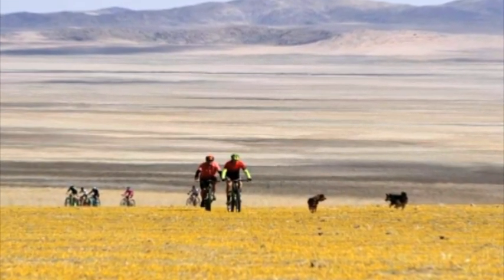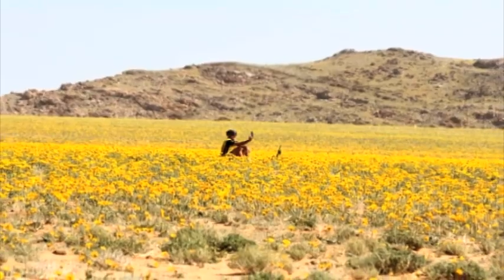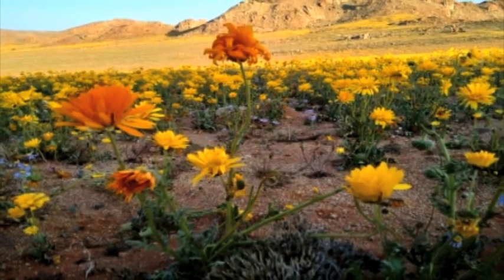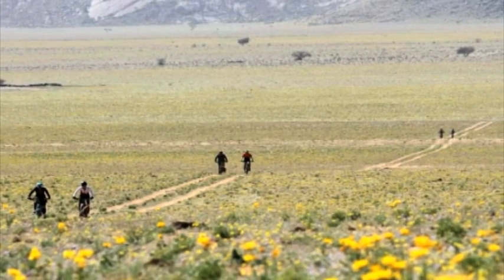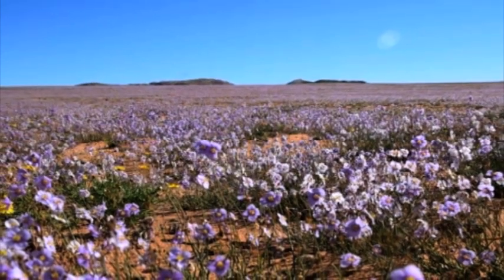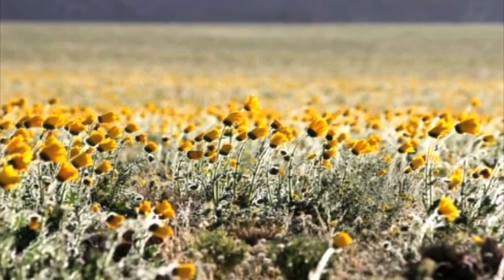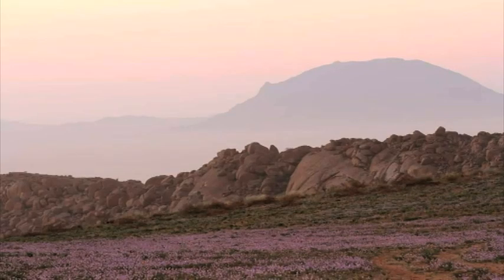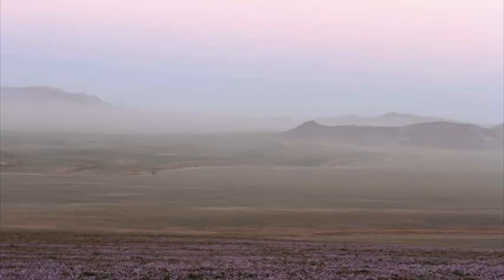Southern residents to enjoy flower blooming season